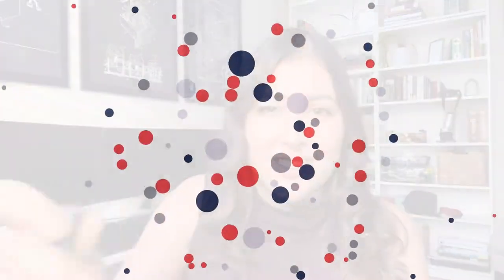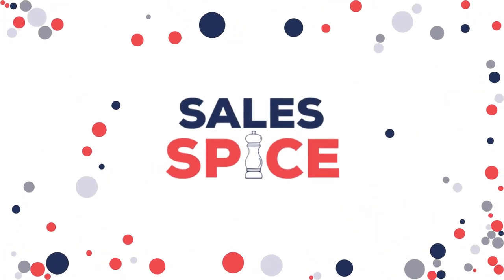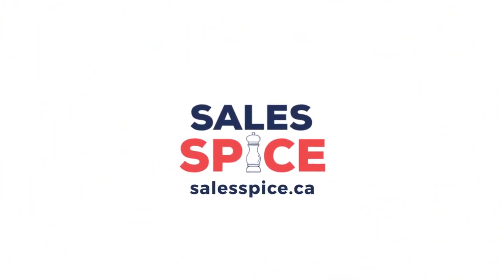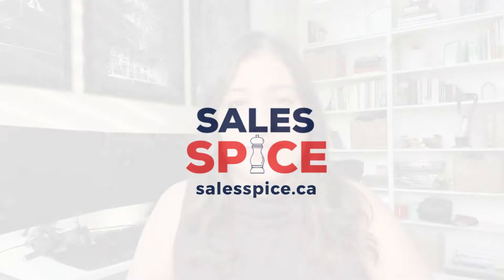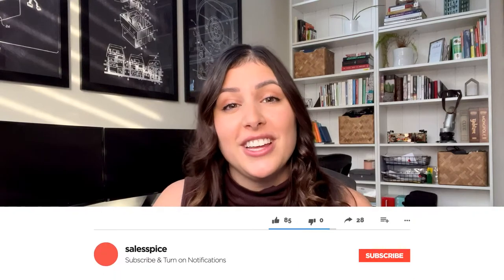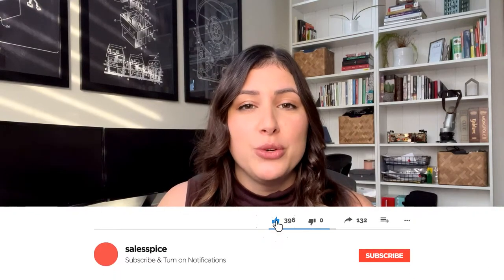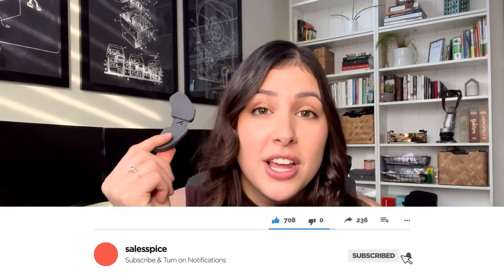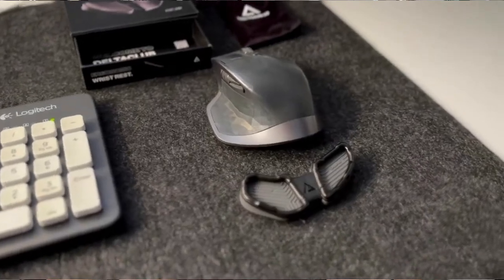Carpio 2.0 Deltahub Ergonomic Wrist Rest review | Work from home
Hello Everyone!

Thanks for stopping by. In this video, I review the Delta Carpio 2.0 wrist rest

If you saw anything you liked in my video or want to use what I am using, the links are below:

if you want some extra content on this specific topic!

- Jess